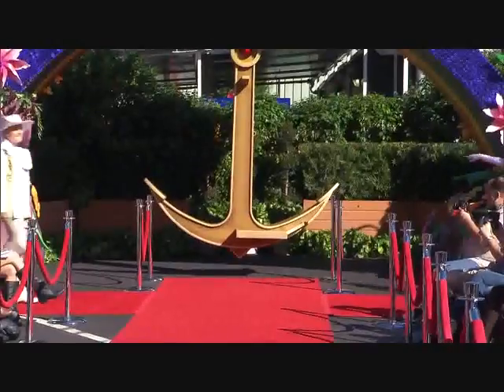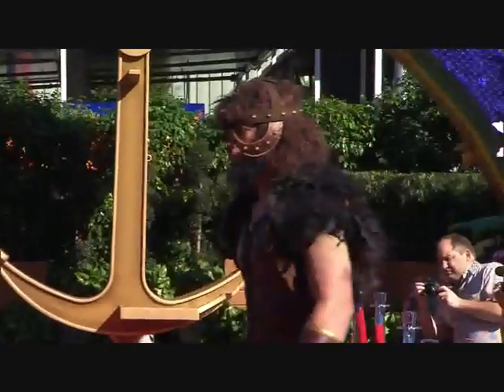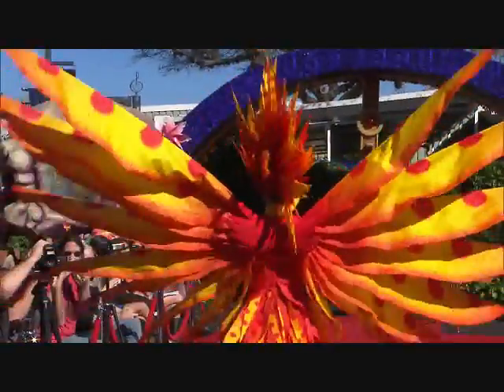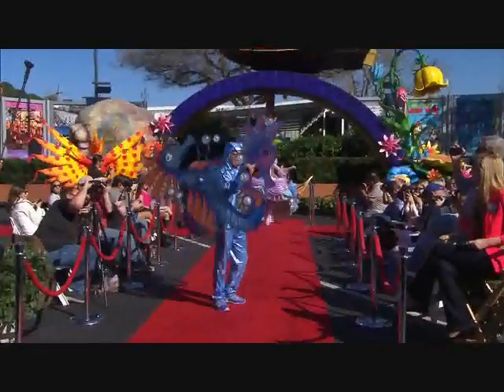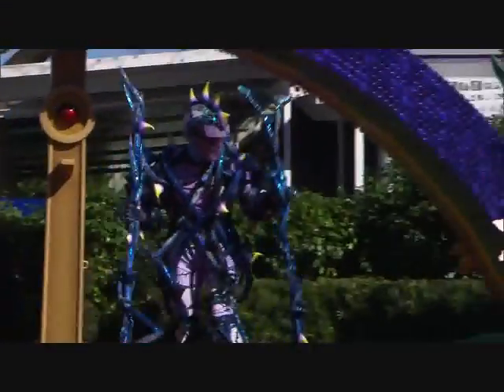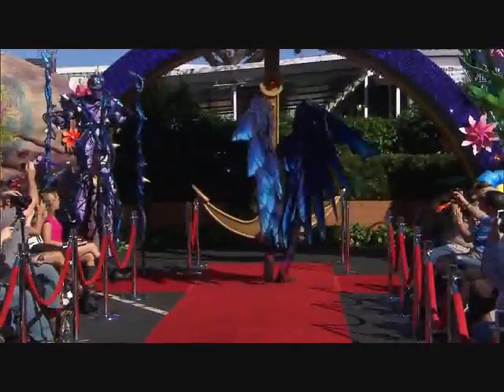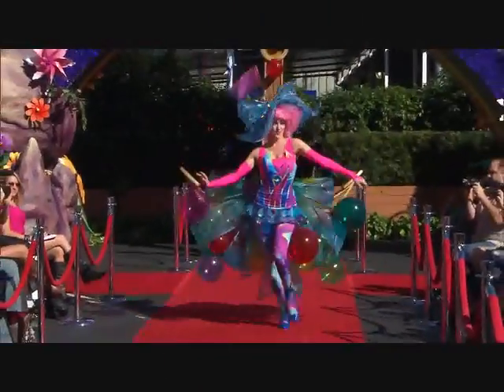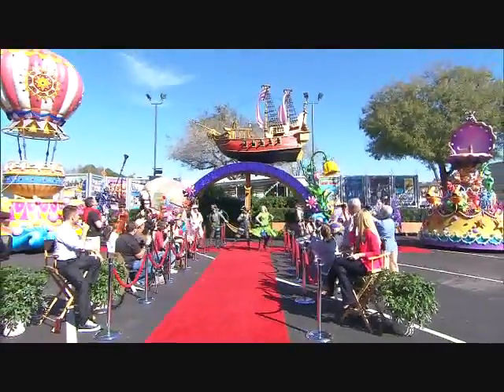Disney Festival of Fantasy Parade Float and Costume Preview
A look at the upcoming costumes and floats for the Disney Festival of Fantasy Parade at the Magic Kingdom